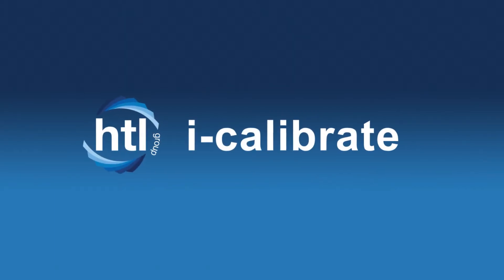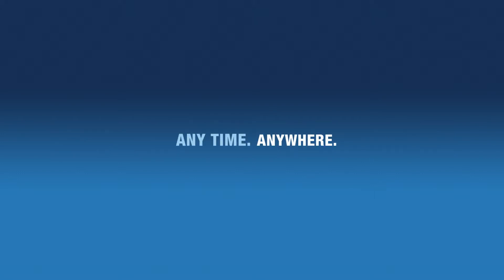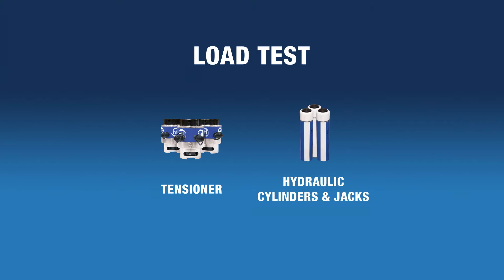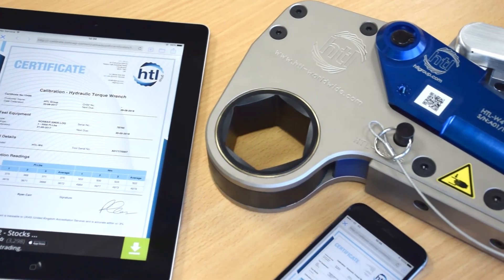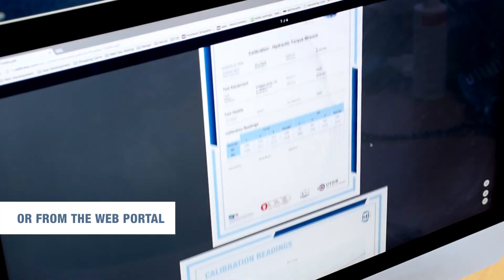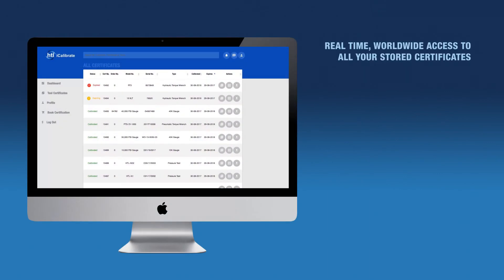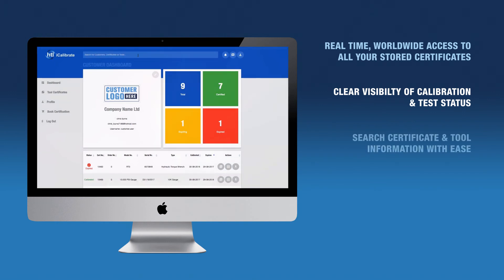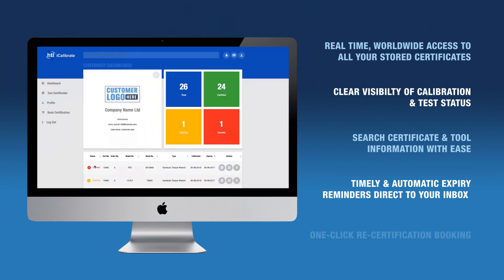Introducing i-calibrate: HTL's Complete Certification Traceability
Complementing HTL’s complete calibration and testing service, this software presents a paperless, digital calibration and test process with exclusive 24 hour, real time access to your most important calibration and test information.